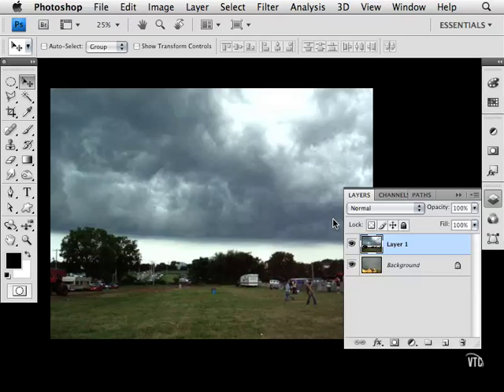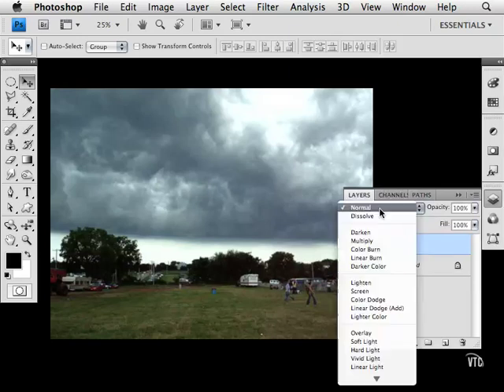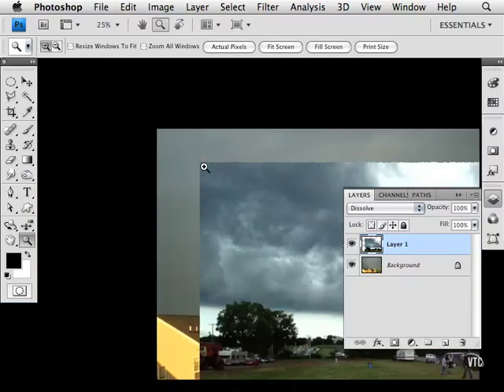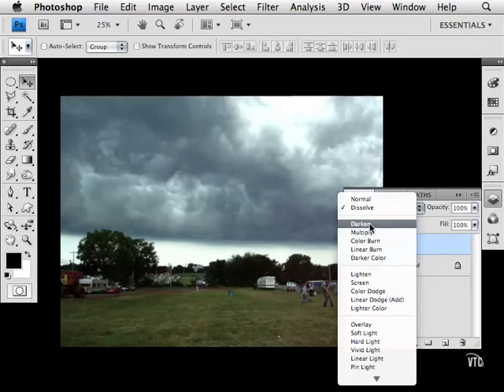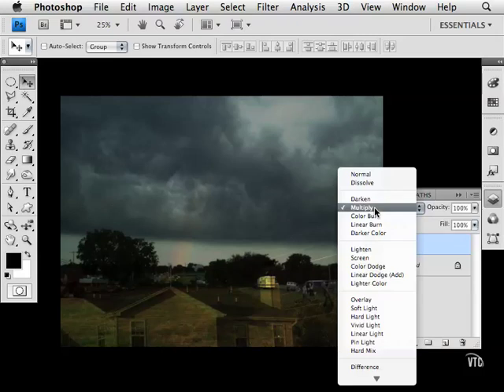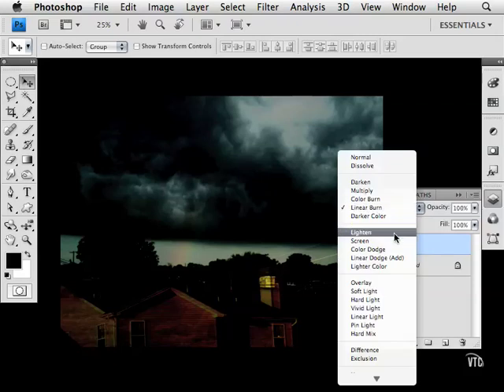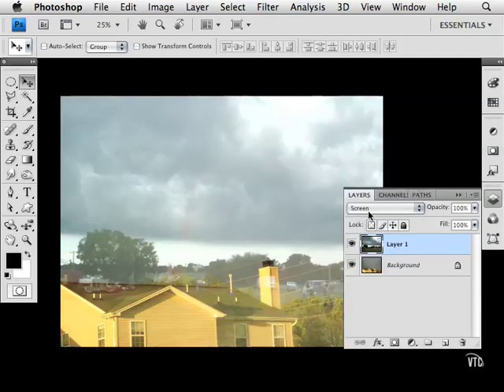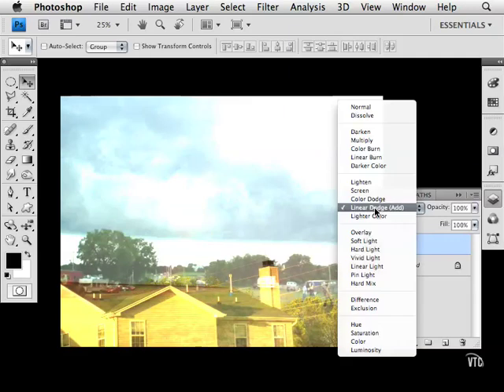How to use Blend Modes in photosho cs4